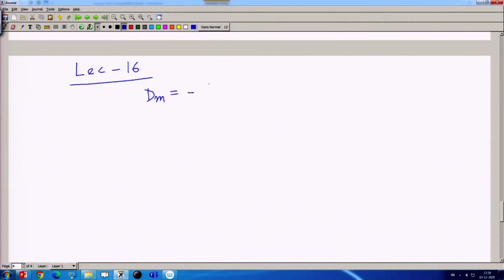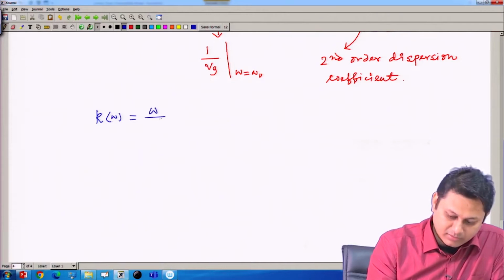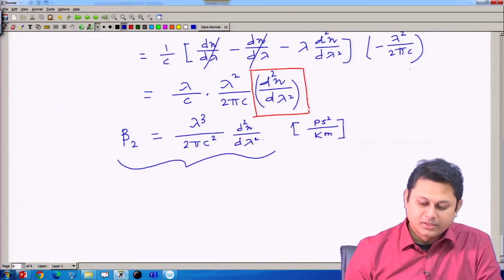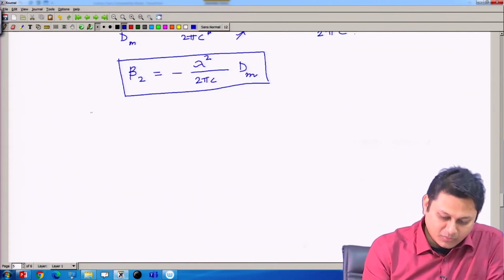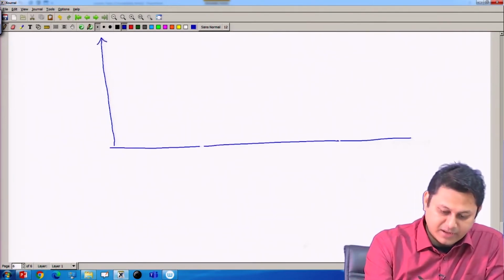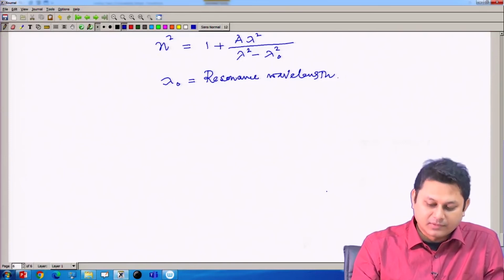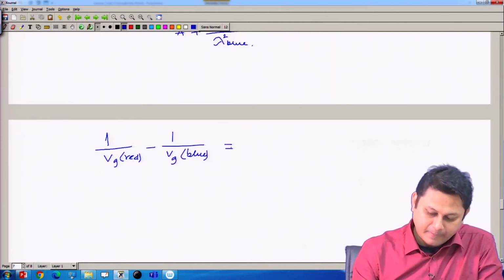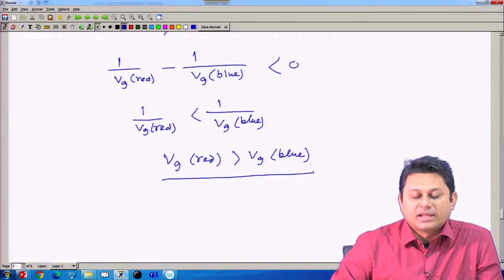Material Dispersion (Contd.), Dispersion Coefficient